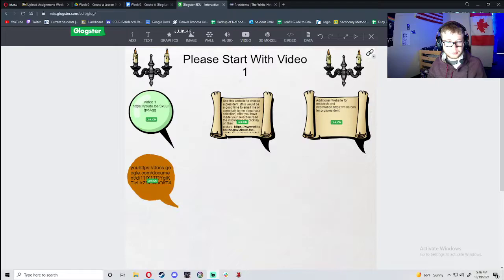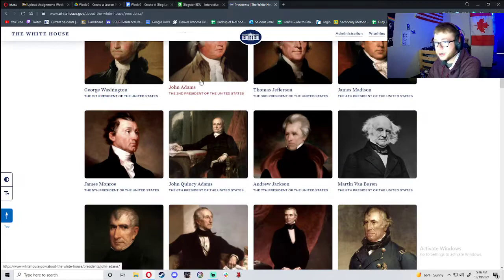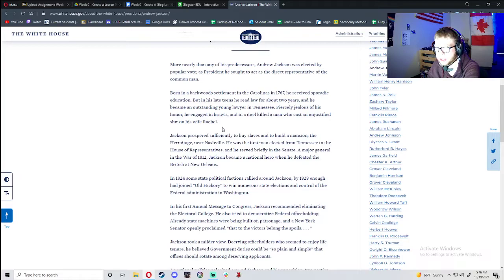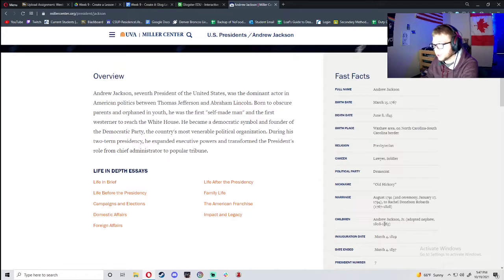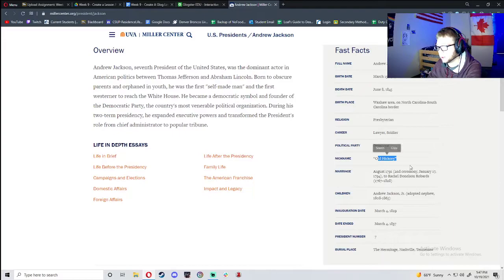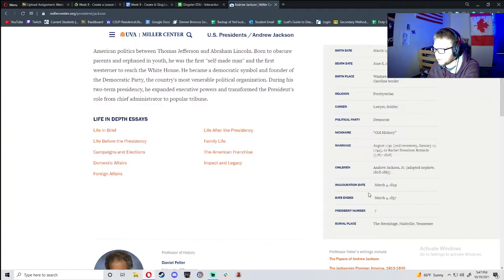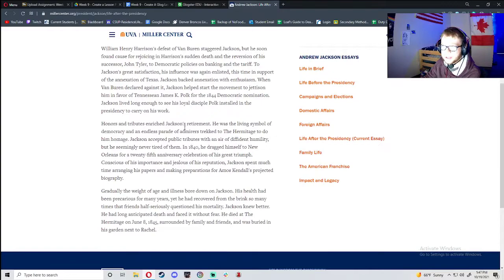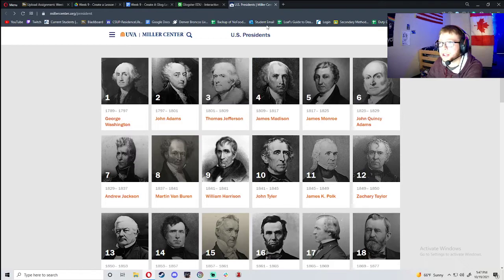Glog Video 2